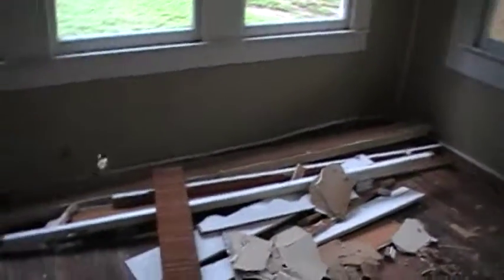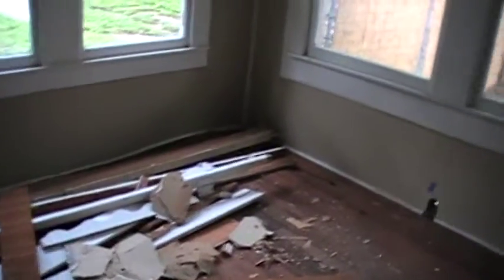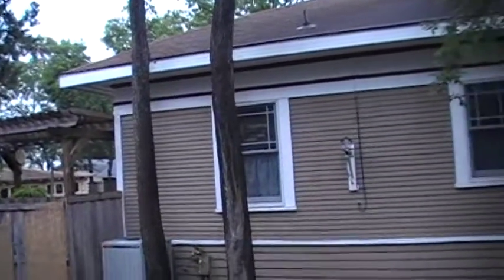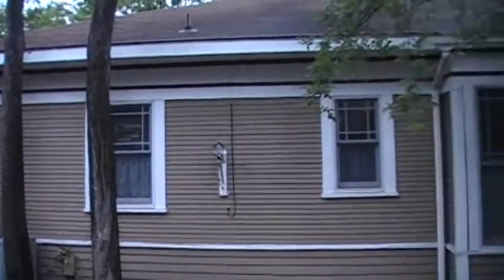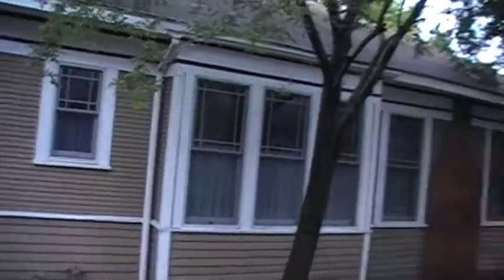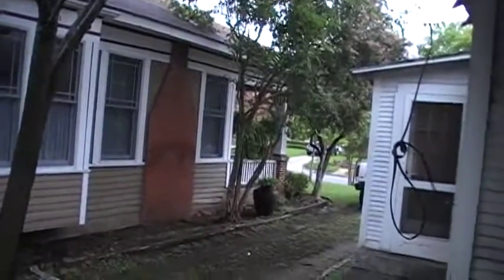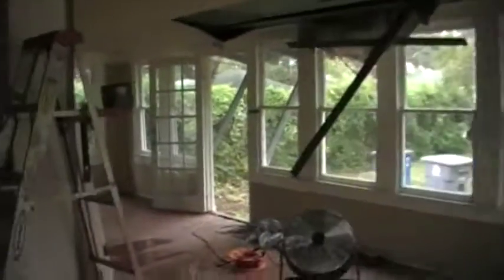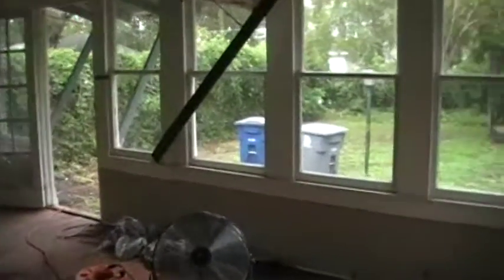06 - First Demo Project Update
Recapping what has been done as prep for the new wall to go up.  I highlight some of the cool wallpaper that was discovered on the bedroom wall and discover the exterior door in the bedroom opens.
There's an awesome shot of my new bling :)  Better put your sunglasses on!